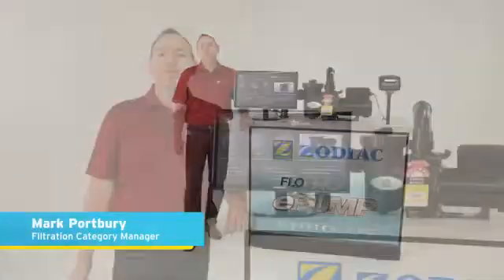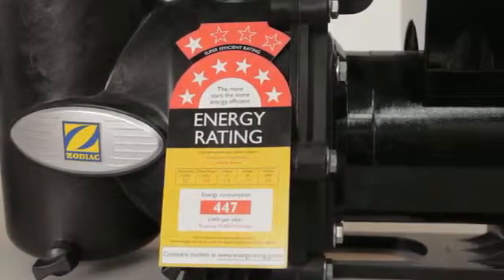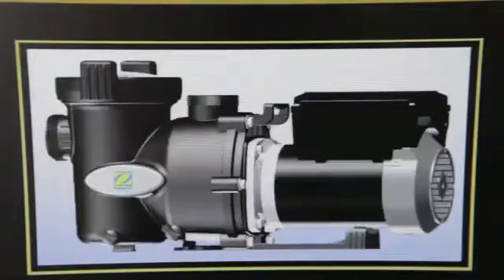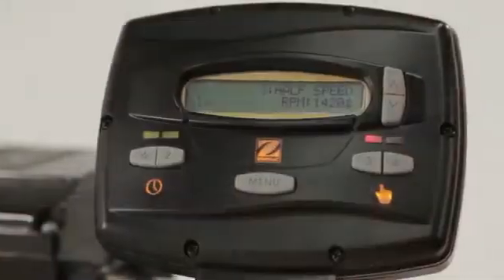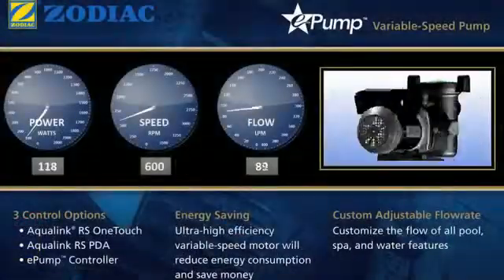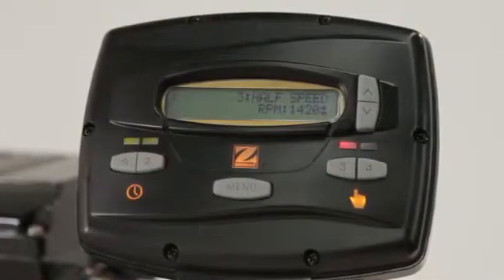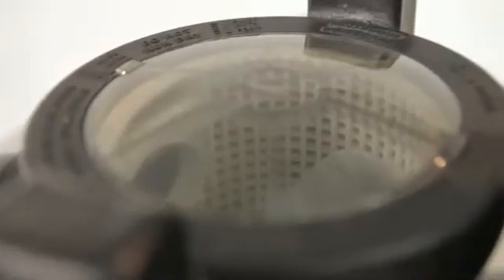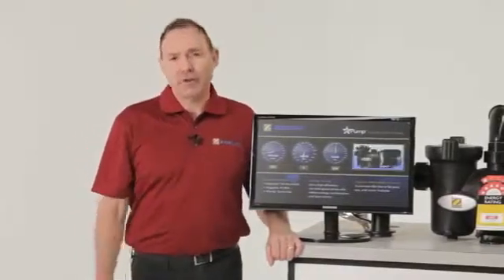Zodiac FloPro ePump Pool Pump - Epools.com.au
A variable speed pump, the ultra quiet FloPro ePump has been engineered to significantly reduce high electricity consumption and CO2 emissions commonly associated with swimming pool pumps.

• Reduces power consumption and pool energy costs by up to 70%

• Comes standard with an easy to use keypad controller.

• Can be controlled at 8 different customisable speeds.

• Comes with 3 x pre-set automated control options.

• Comes with 2 x built in timers to allow the filtration and cleaning cycles to be  programmed.
• Comes standard with 5 x priming modes. Customise to any pool on start up.
• Features a heavy duty TEFC double insulated motor.
• Variable speed motor has been engineered with a stainless steel shaft to help prevent corrosion.
• Ultra quiet operation - one of the quietest pool pumps on the market today.